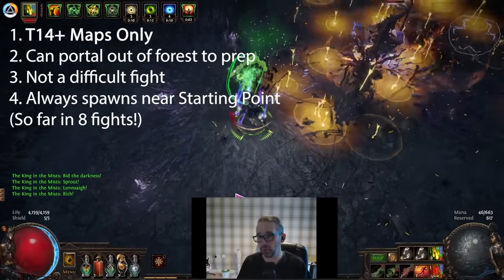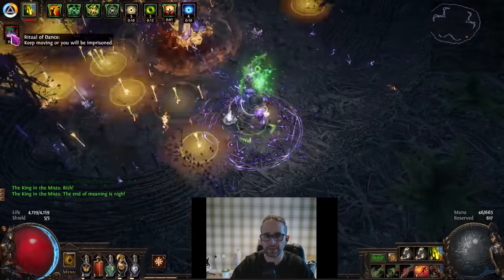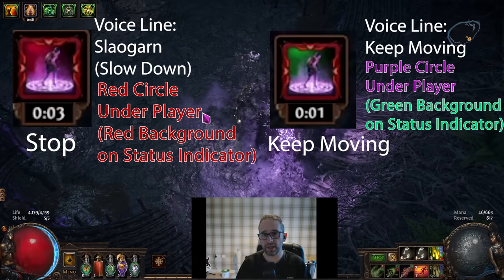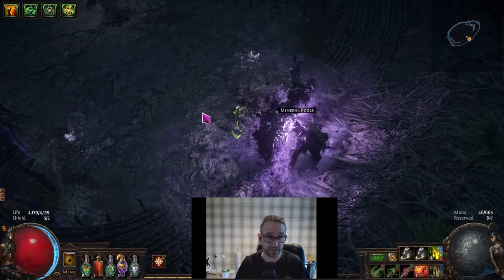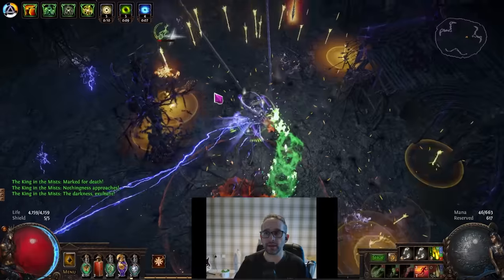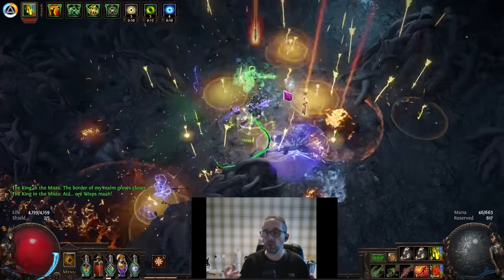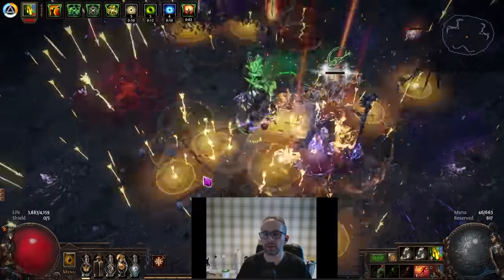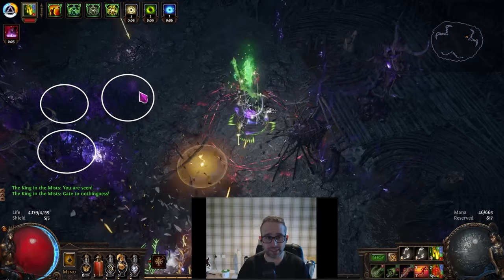Full Guide King in the Mists Boss Mechanics and how to find him POE Affliction 3.23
I have seen a lot of people struggling with this boss fight and I was one of them. However once you know the best way to try and find him and how the fight works it is actually very straight forward